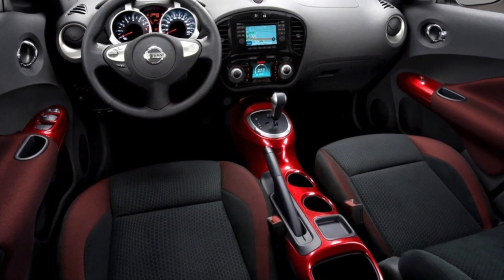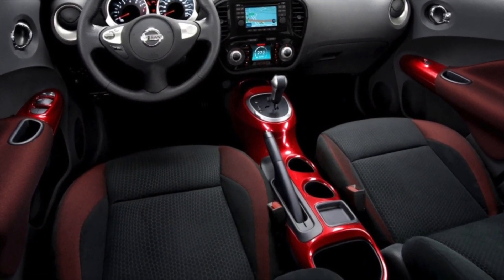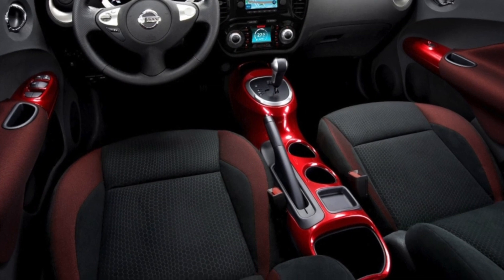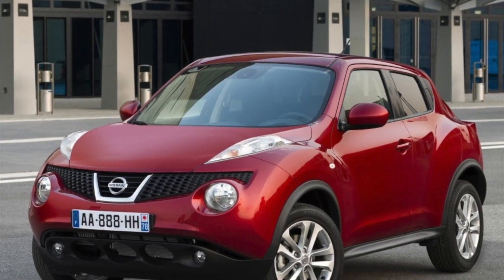Why did I sell Nissan Juke I? Cons of used Nissan Juke 2010 - 2018 with mileage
More details about the pitfalls when buying Nissan Juke (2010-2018 years of release). Why and for what reasons they can sell or simply "get rid" of a used car called Nissan Juke (YF15). We are talking about the problems and weaknesses of a used car.